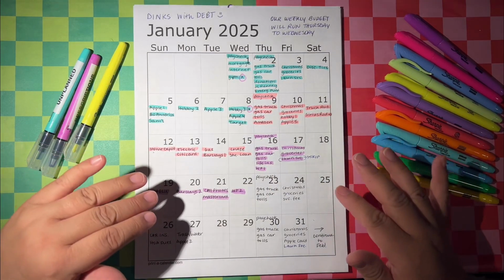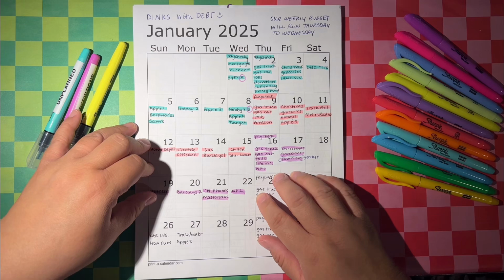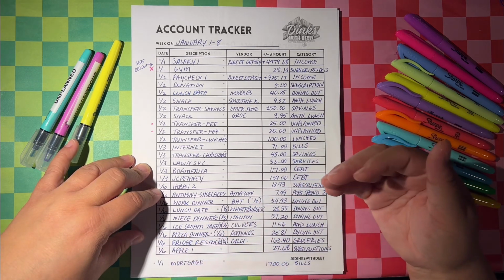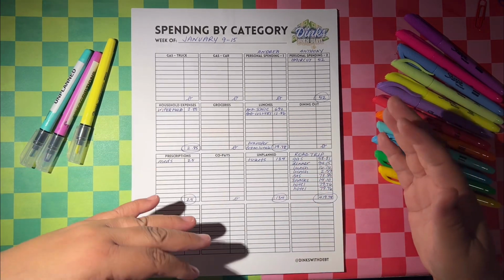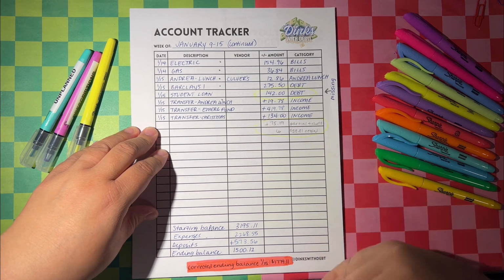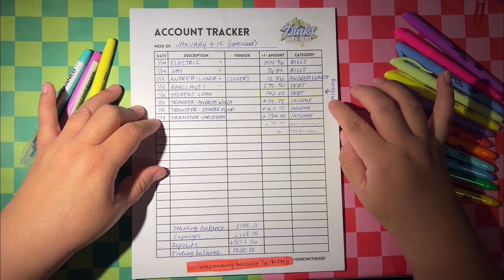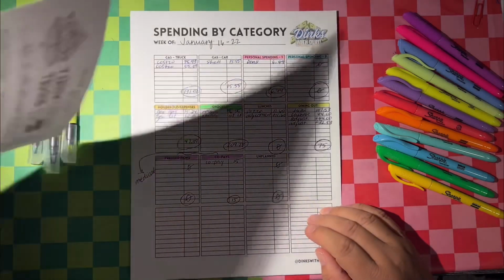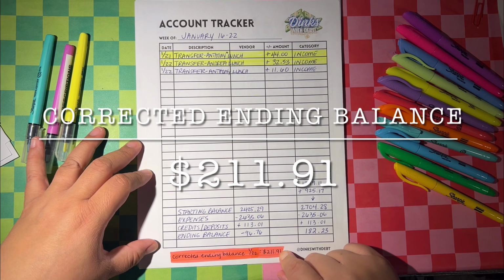DINKs with Debt - S1E9 | January 2025 Account Reconciliation | What I Learned!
Hi, we’re Andrea (45F) and Anthony (43M), the DINKs with Debt. We’ve been learning all we can from budgeting champions and debt-free gurus. Now we’re tackling our finances to become consumer debt free!

Hi everyone! So sorry for the delay in providing an update, it’s been a busy couple of weeks in real life and I haven’t had time (or energy) to hit record after work. :/

In today’s video, I take you through our first 3 weeks of budgeting in January and share the results of our line by line account audit.

You’ll see how the assumptions I made about how bank accounts work (chiefly, when things ‘hit’ the account) impacted everything that came after that. 🫠

The good news is that Anthony and I are working through things together to problem solve and our communication has increased dramatically because, well, it kind of has to. 😅

Now that we have an understanding of how bank transactions work, I feel much more confident about moving forward with our weekly tracking.

I wanted to say thanks to those of you who were so encouraging as we work through these speed bumps. This is our first time budgeting in over 10 years and we are still trying to get the hang of things.

Thanks for tuning in today and watching our budgeting journey unfold! ❤️

Love yall,
Andrea & Anthony
DINKs with Debt